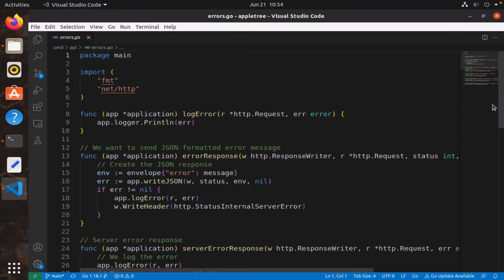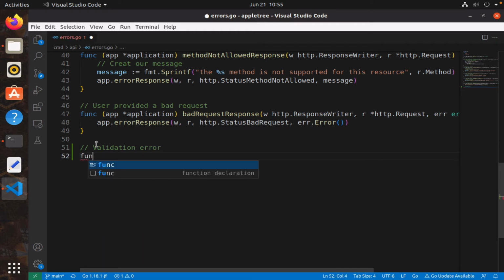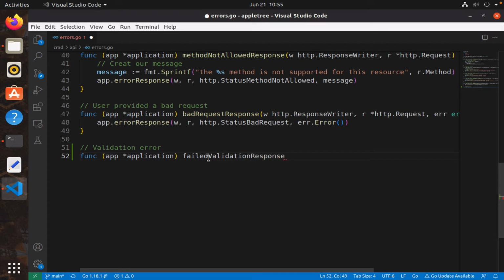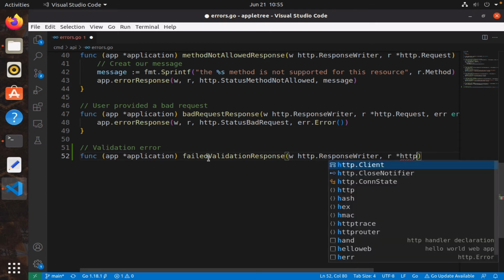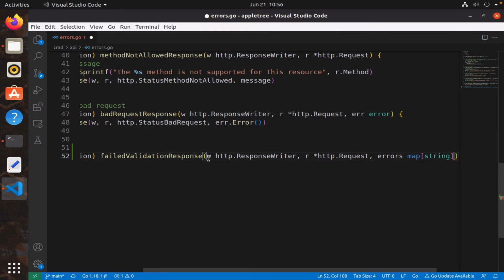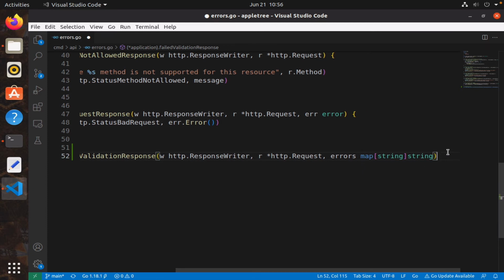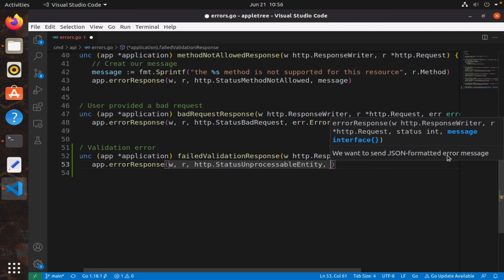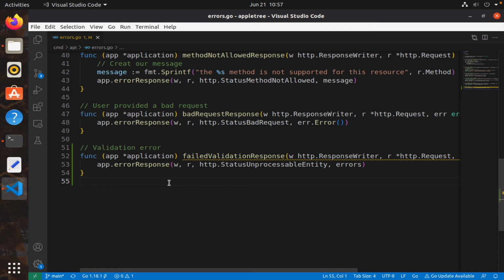Building APIs with Go - Validation Part 3